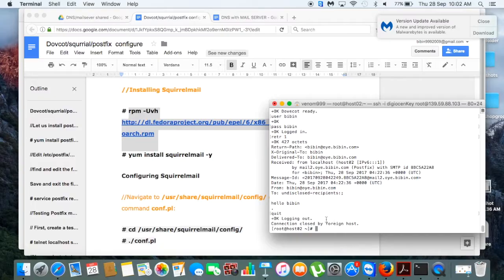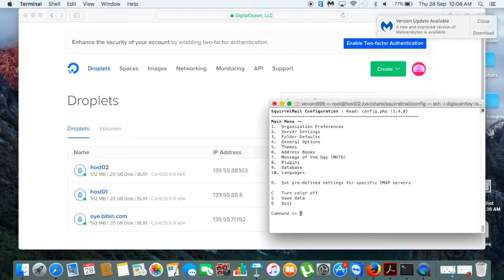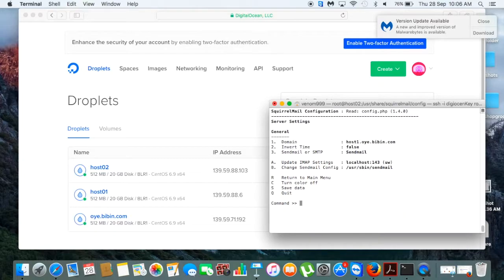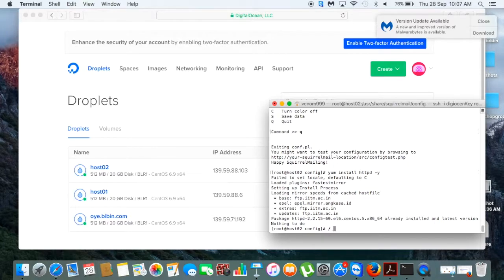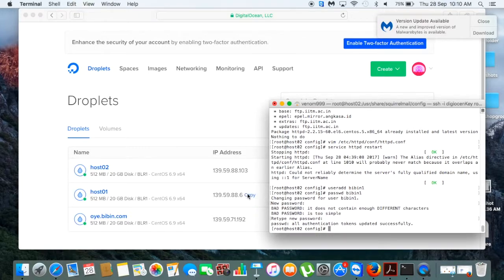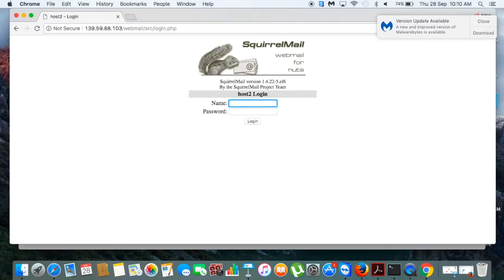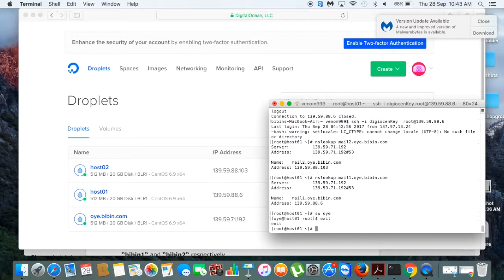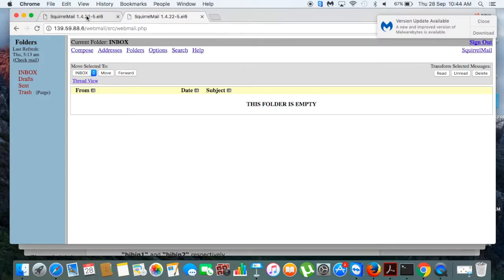DNS/Mail Server(MUA) Part4 - How to configure a Mailserver Mail User agent?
In this following video we configure Mail User Agent . Previous videos we configure DNS, MTA , MDA .

OS USED: CentOS 6
PACKAGE USED : squrrielmail
INSTALLTION :
# yum install squirrelmail -y

CONFIGURATION FILE :
# cd /usr/share/squirrelmail/config/
# ./conf.pl

CONFIG WEBMAIL :
yum install httpd
CONFIG FILE FOR WEBMAIL:
vim /etc/httpd/conf/httpd.conf